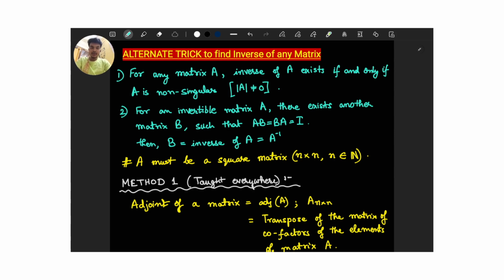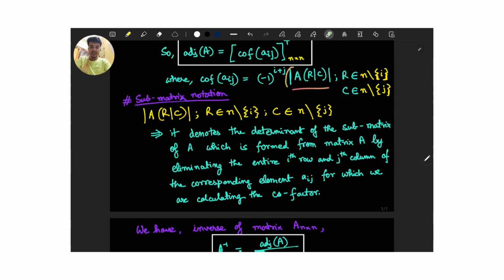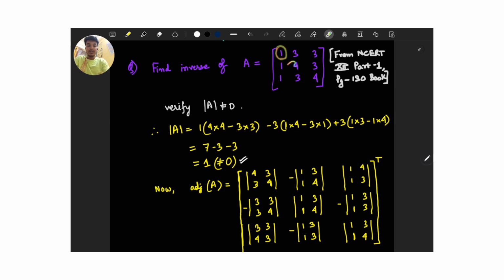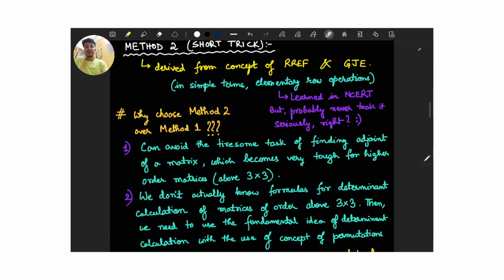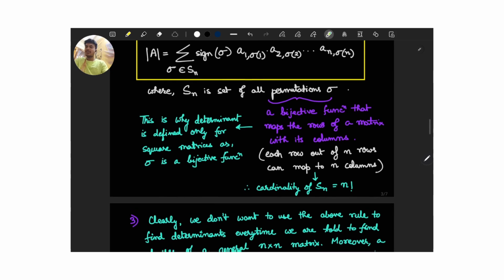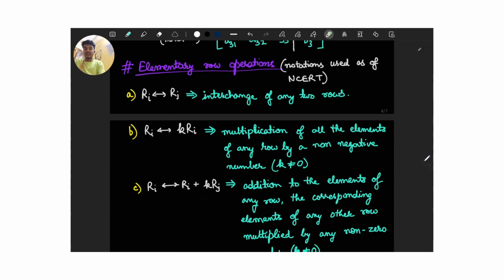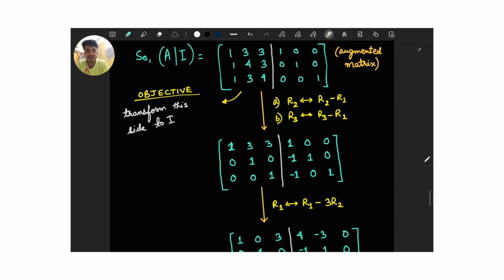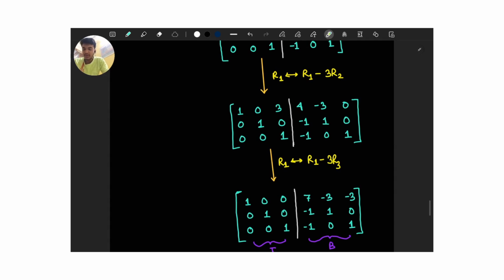ALTERNATIVE TRICK TO FIND INVERSE OF A MATRIX 🔥🔥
A new method to compute the inverse of any general matrix going beyond the traditional concept that you have learned elsewhere. This will also give you a slight taste of Linear Algebra course that will be taught to you in the first year of your college in both B.Tech or B.Sc courses.
I hope you like the concept, and this will definitely help you in competitive exams like JEE Mains and JEE Advanced. I wish you all the best for your ongoing and upcoming exams!!!♥️♥️